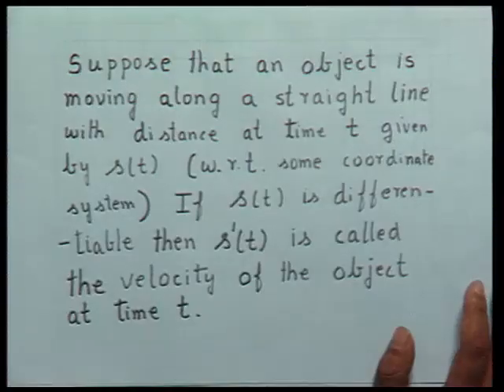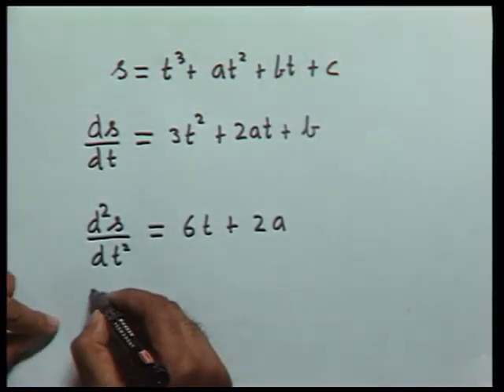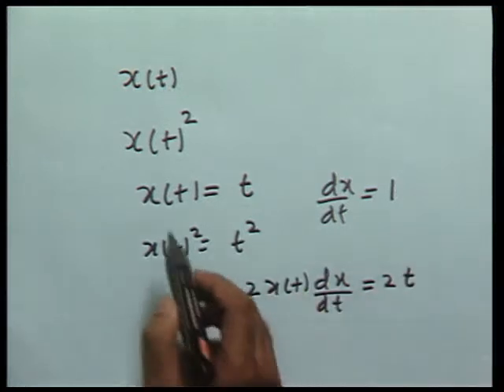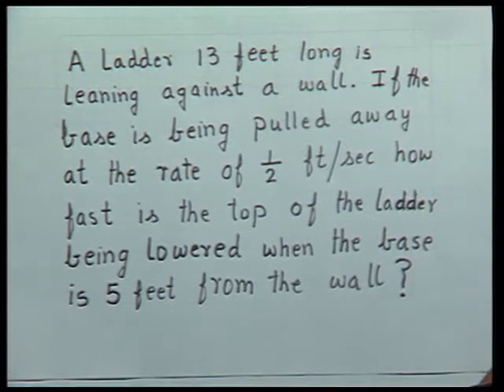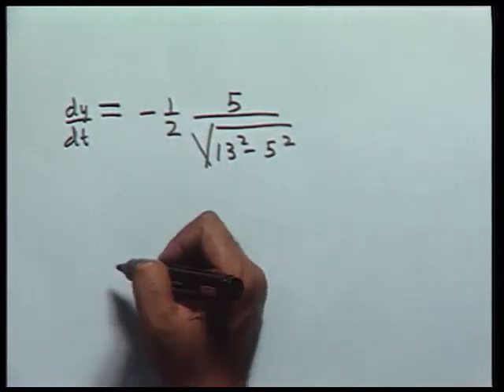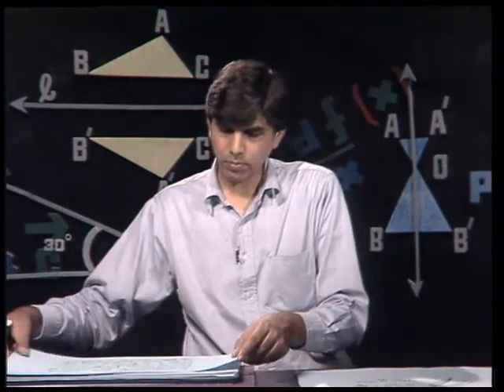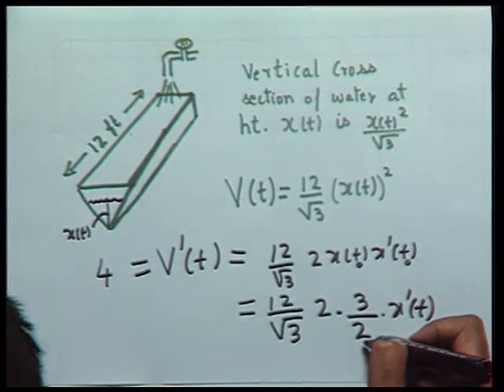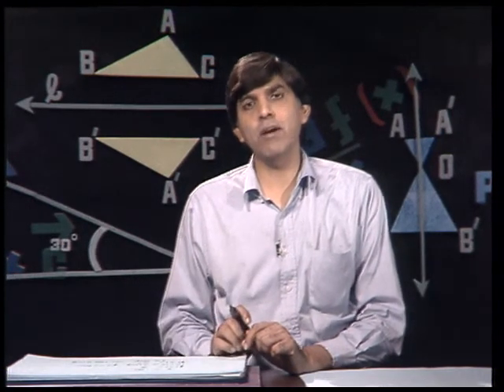Maths XII - Differential Calculas 2